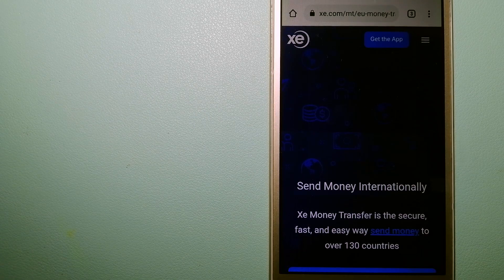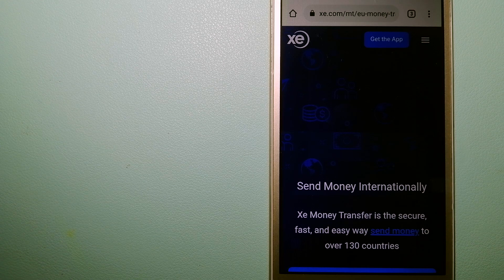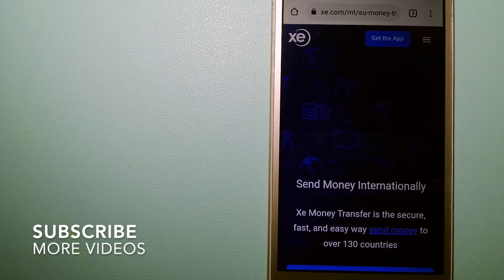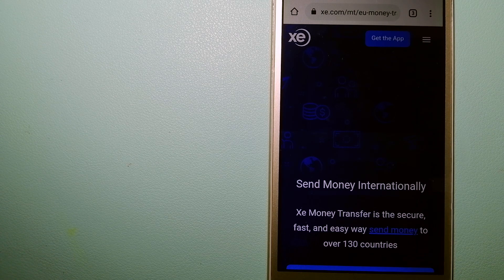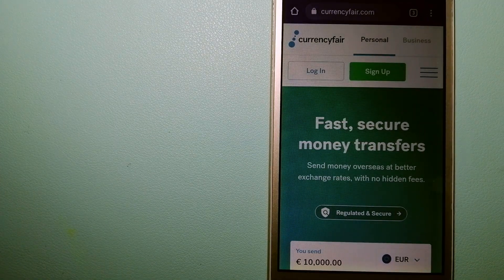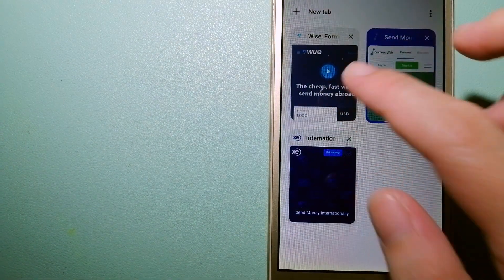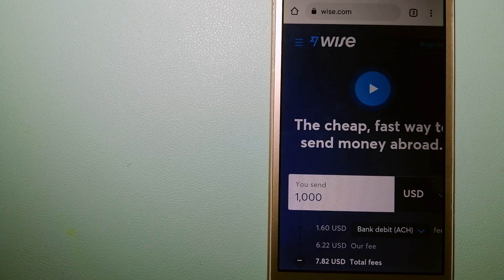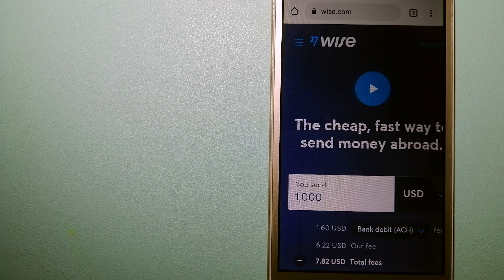🔴 How To Transfer Money Overseas From Argentina to Sudan🔴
Sudan (English: /suːˈdɑːn/ or /suːˈdæn/; Arabic: السودان, romanized: as-Sūdān), officially the Republic of the Sudan (Arabic: جمهورية السودان, romanized: Jumhūriyyat as-Sūdān) and also known as North Sudan, is a country in Northeast Africa. It borders the countries of Central African Republic, Chad, Egypt, Eritrea, Ethiopia, Libya, South Sudan, and the Red Sea.